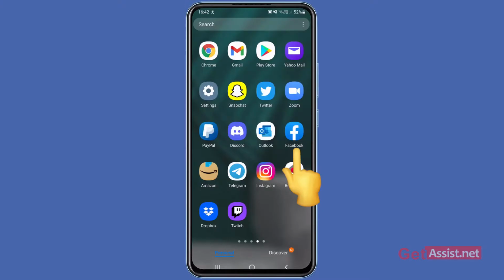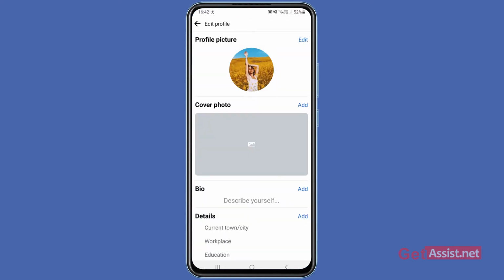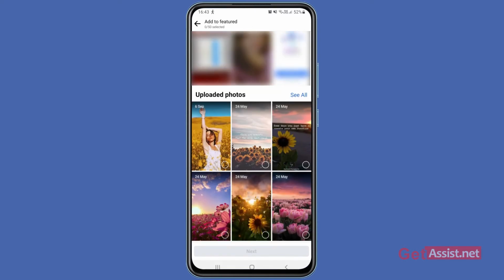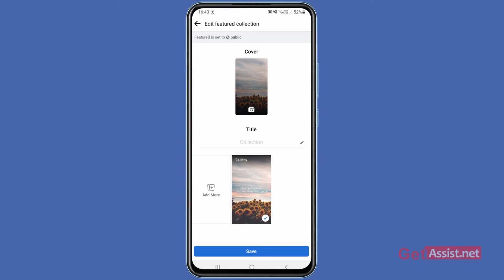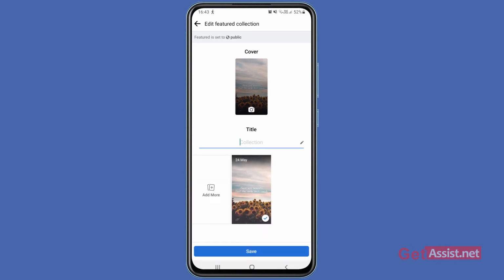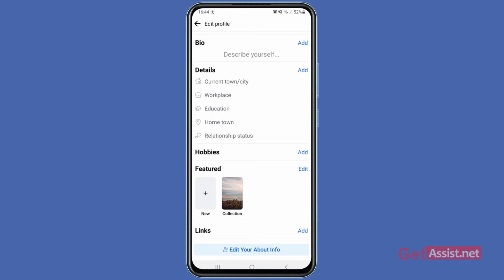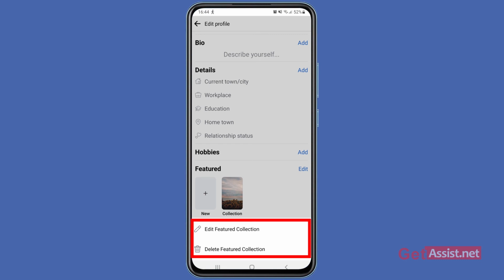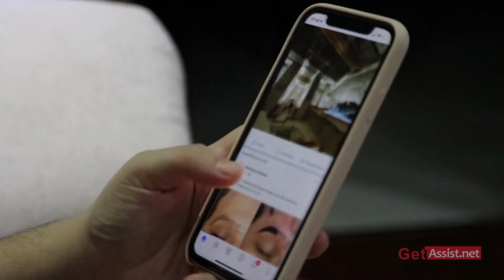How to Set Featured photos on Facebook | Use Featured photos on Facebook Galleries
Facebook has an amazing feature in which you can select Featured images for your Photo galleries and trust me that looks very good.

If you don't know about this feature and how to use it then you can watch this video where I have discussed this completely.

Other Facebook Videos:-